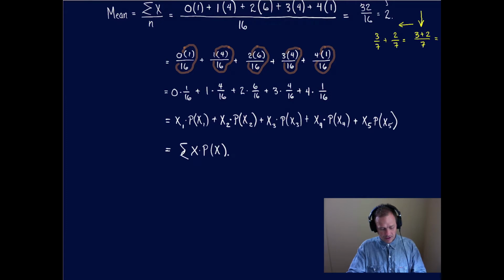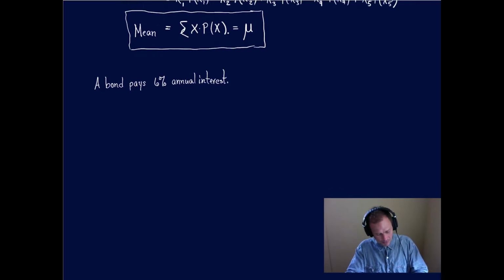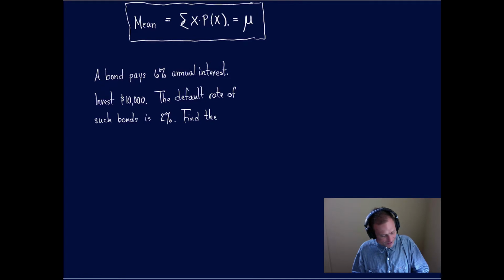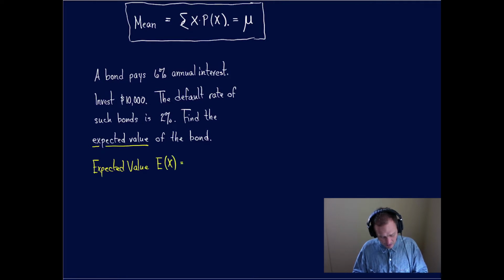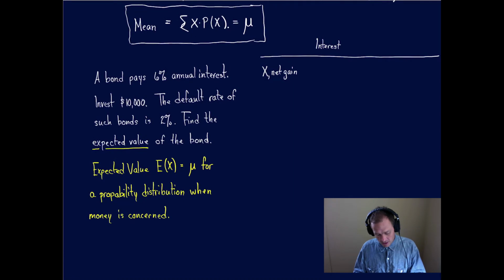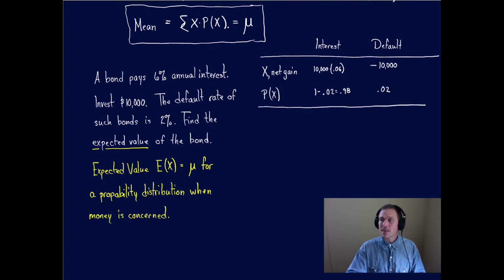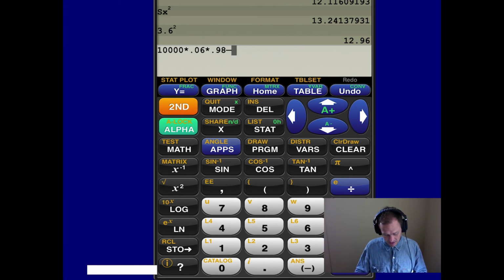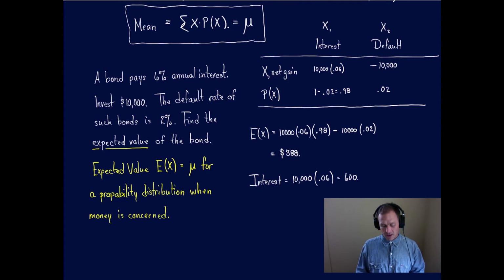Probability Distribution Expected Value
When the mean of a probability distribution has money attached, it is called expected value. The example of investing in a bond is considered.